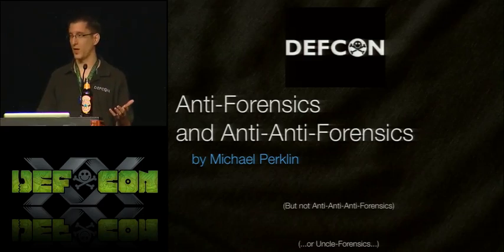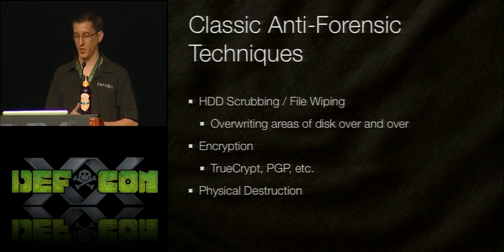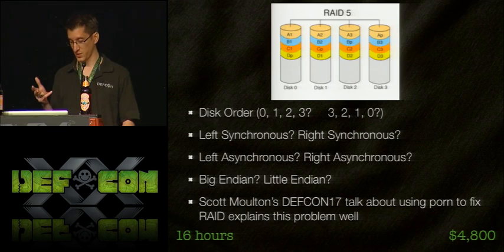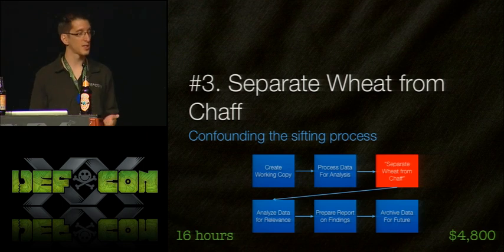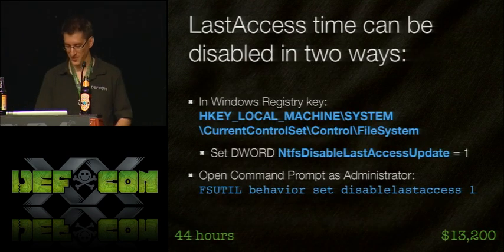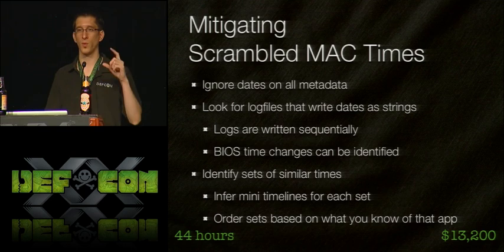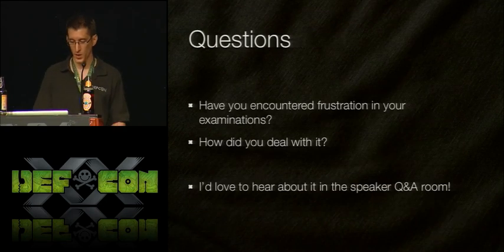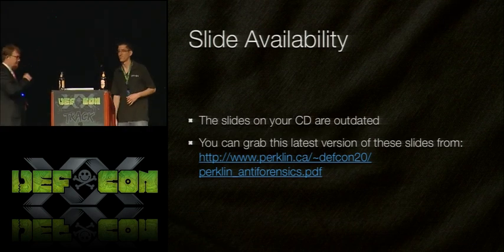DEF CON 20 - Michael Perklin - Anti-Forensics and Anti-Anti-Forensics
Anti-Forensics and Anti-Anti-Forensics: Attacks and Mitigating Techniques for Digital-Forensic Investigations
Michael Perklin

Digital investigations may be conducted differently by various labs (law enforcement agencies, private firms, enterprise corporations) but each lab performs similar steps when acquiring, processing, analyzing, or reporting on data. This talk will discuss techniques that criminals can use to throw wrenches into each of these steps in order to disrupt an investigation, and how they can even force evidence to be excluded from litigation. Each of these techniques can be detected early by an investigator who is aware of them, and they can be avoided if you know what to look for. Come learn about Anti-Forensic techniques, and the Anti-Anti-Forensic techniques that mitigate them.

Michael Perklin is a Senior Investigator and has performed digital-forensic examinations on over a thousand devices. Michael is a member of the High Technology Crime Investigations Association, a professor of digital forensics at Sheridan College, and is currently writing his thesis paper on anti-forensic techniques.